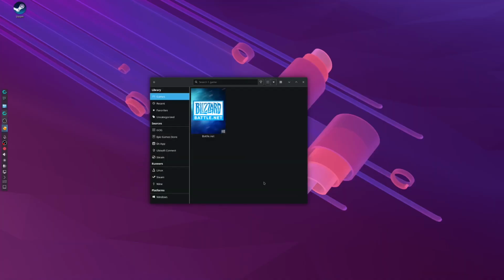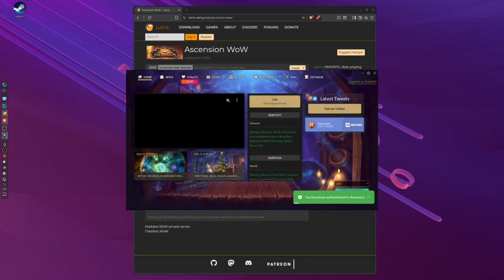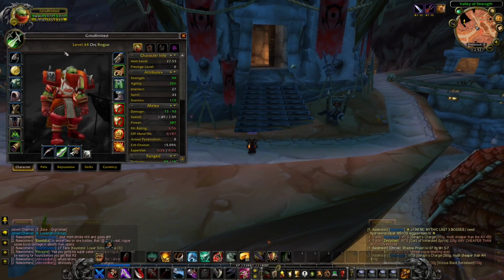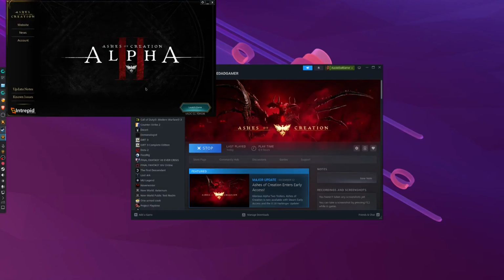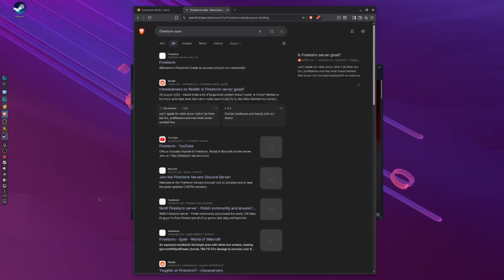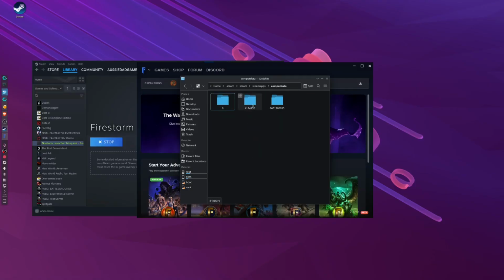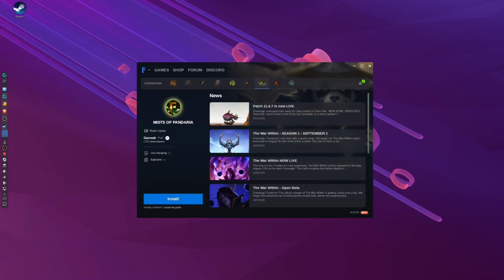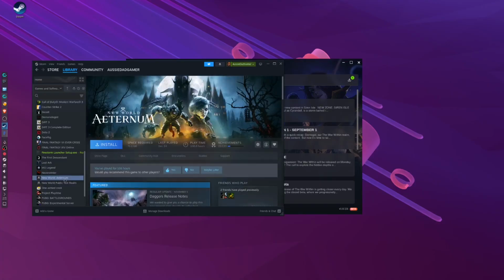CachyOS Gaming Setup Part 2 - Installing Ascension wow, AoC, and Firestorm (TWW server)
Sorry for the delay guys with christmas new job and the recent heatwave I haven't had the chance to edit this one.
This is Part 2 of my CachyOS gaming guide. In this video, I'm installing actual games and showing you they work.
Games Covered:
✅ Ascension WoW (custom WoW server) - Lutris install 00:27 - 08:00
✅ Ashes of Creation - Steam setup 08:16 - 15:15
✅ Firestorm (free WoW TWW server) - Steam method 15:16 - 24:41
✅ List of Games I been testing and know works 24:42 - 27:25
Other Games That Work:
What You Need:

CachyOS installed (see Part 1: [link])
Latest CachyProton or GE-Proton
Lutris for non-Steam games
Steam for Proton-based installs

Hardware:
AMD Radeon RX 6700XT, Ryzen 5 5600X, 32GB RAM - Linux gaming works brilliantly on AMD hardware.
⚠️ Important Notes:

Some games with kernel-level anti-cheat (Valorant, Fortnite, etc.) won't work on Linux
Make sure your system is fully updated before installing games
Newer Proton versions can break older game clients (like WotLK)

🔗 Lutris: lutris.net
Questions? Drop them in the comments. I try to help where I can, but remember - I'm showing what works for ME. Your mileage may vary.